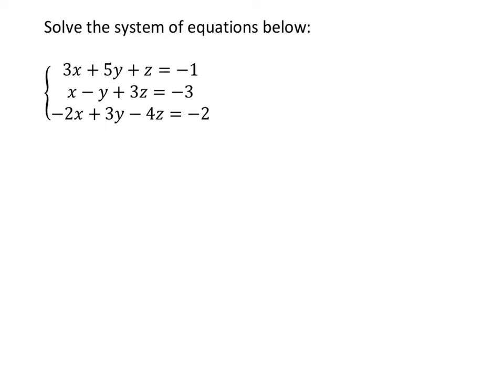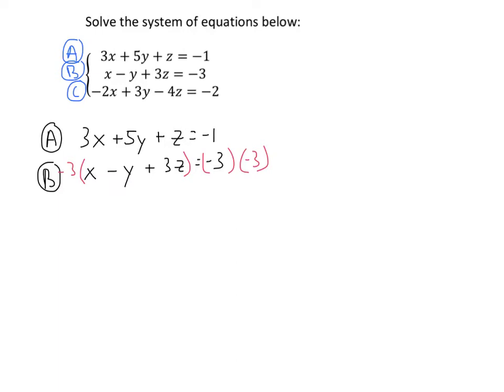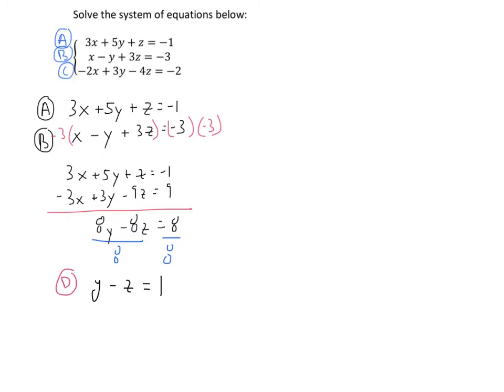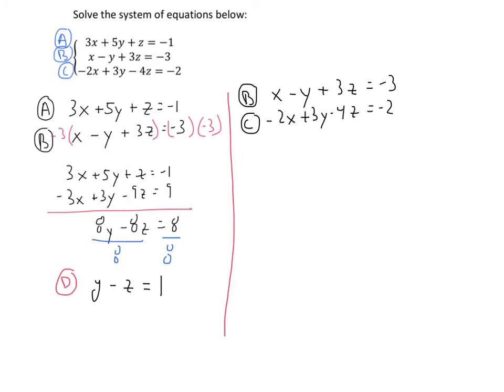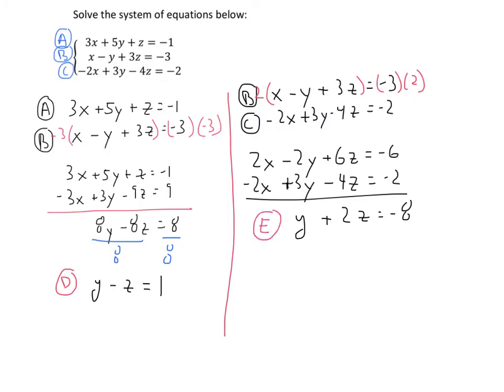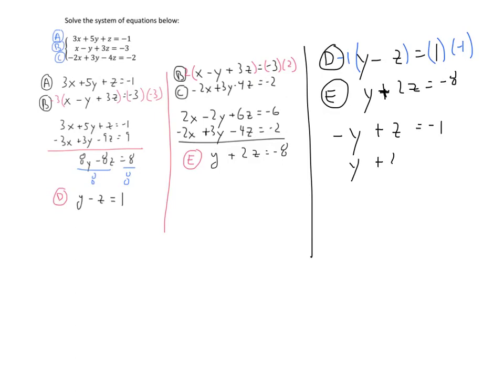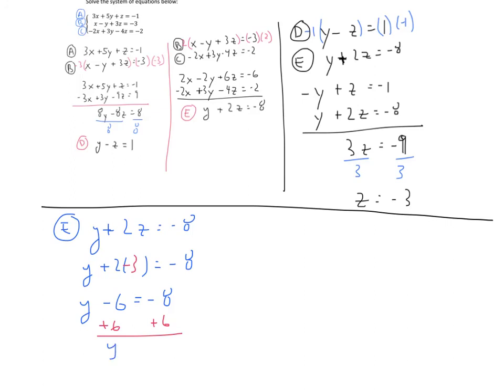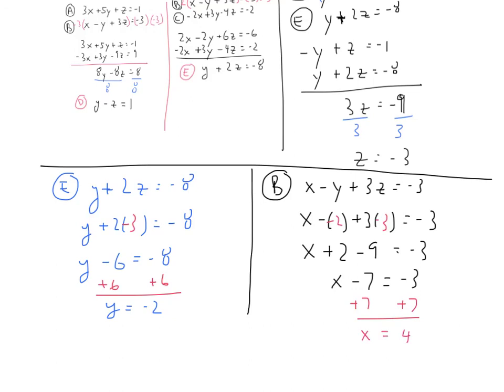Int B17V2 systems with Three Variables Part 2 Example 2